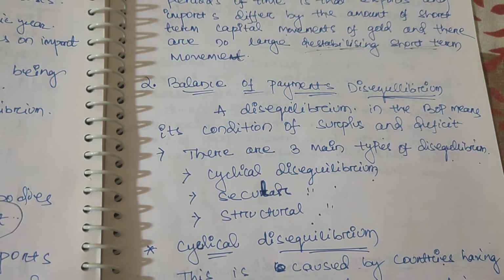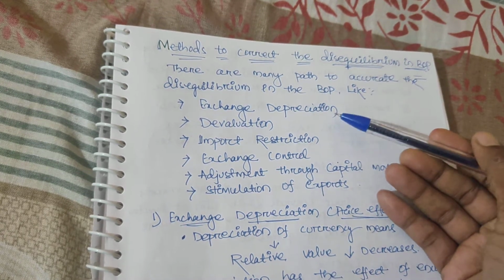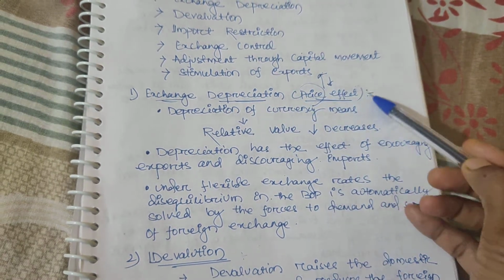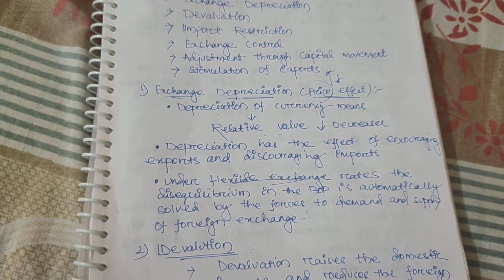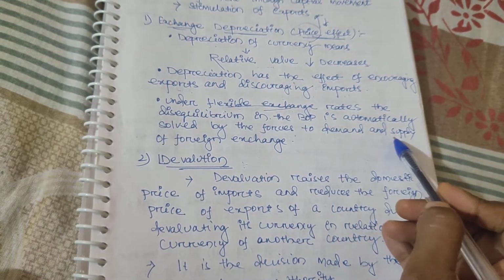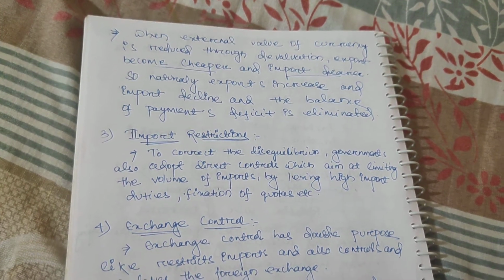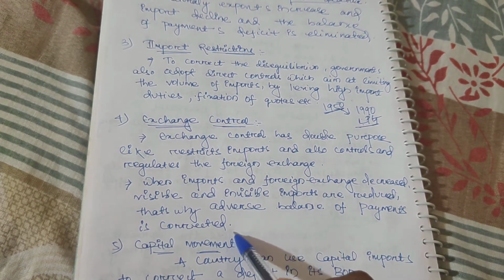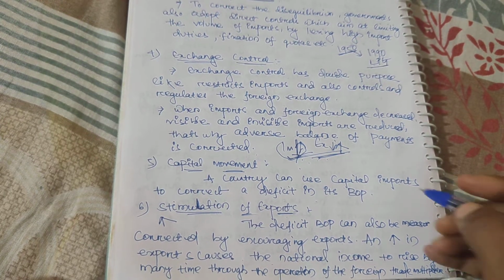Measures to correct disequilibrium in balance of payments # balance of payments( part 5)